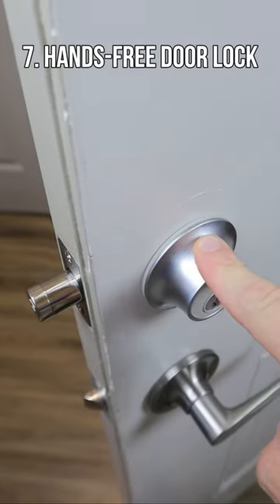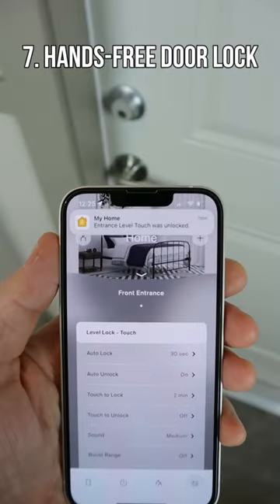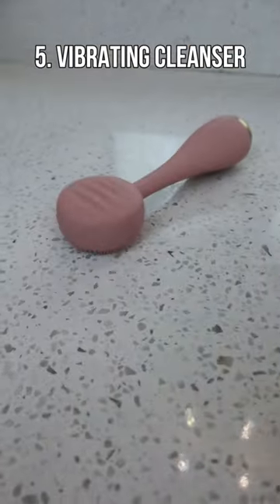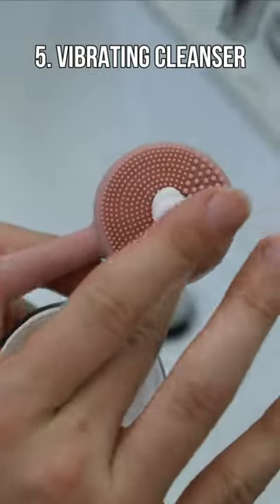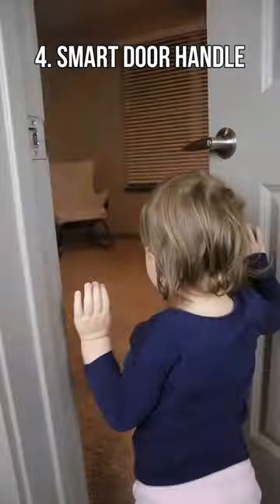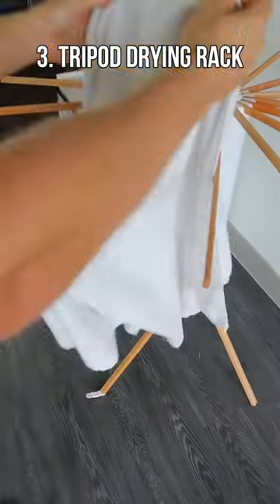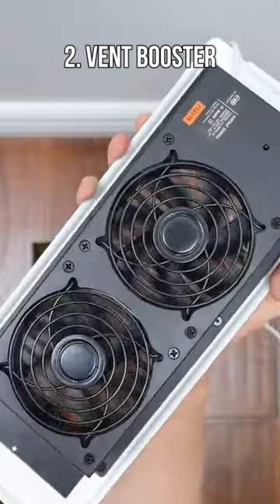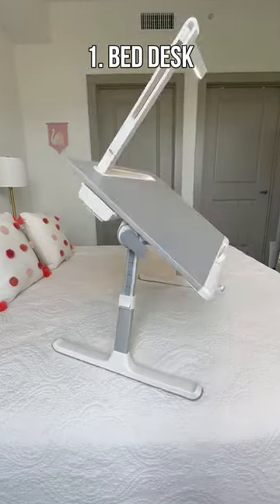Last One Is SO Good 😭